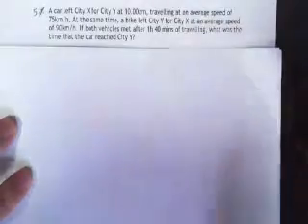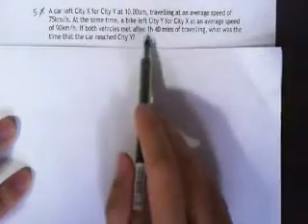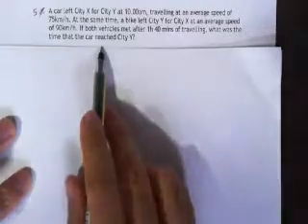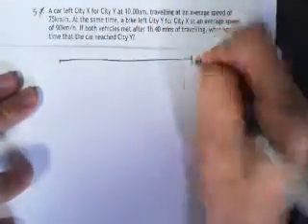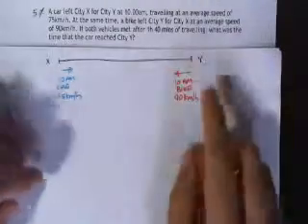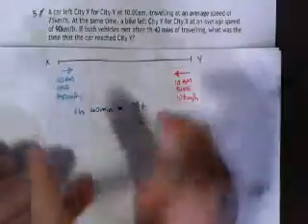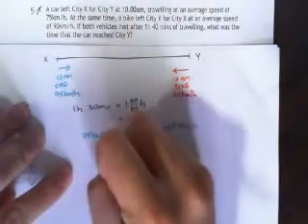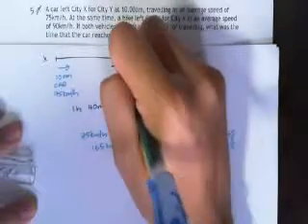Maths Set 4 Q5